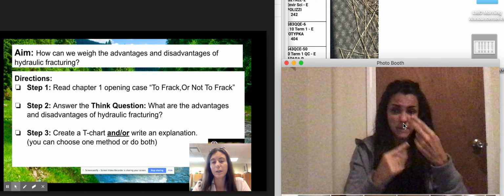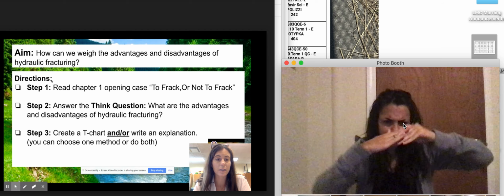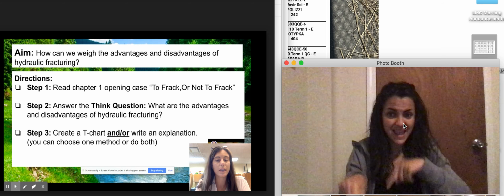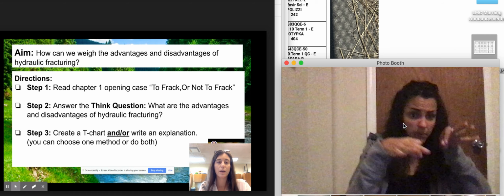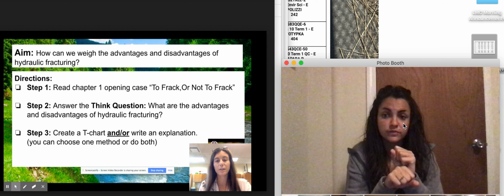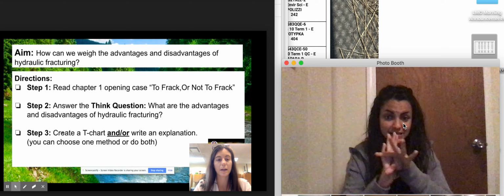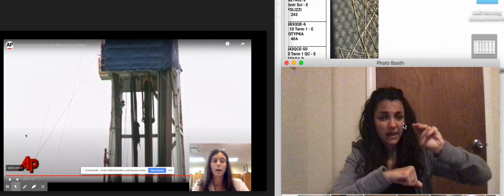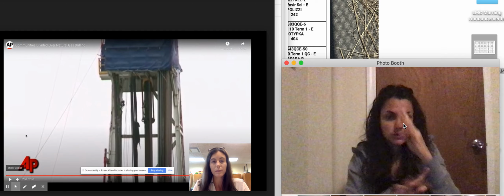Chapter Opening Case/Unit 1/ Hydraulic Fracturing - AP Env Sci